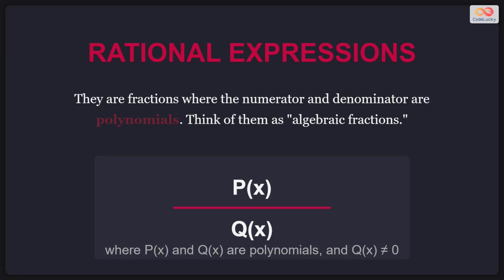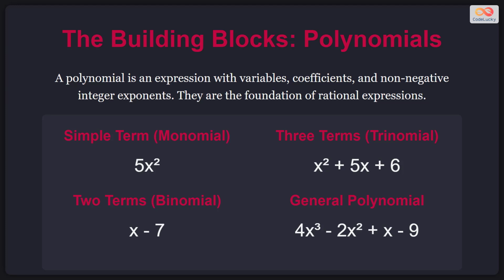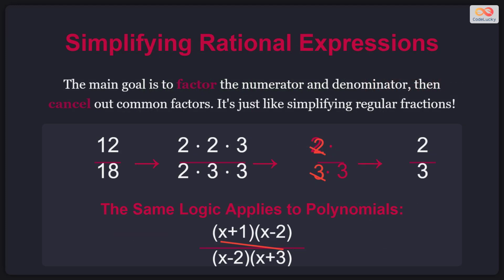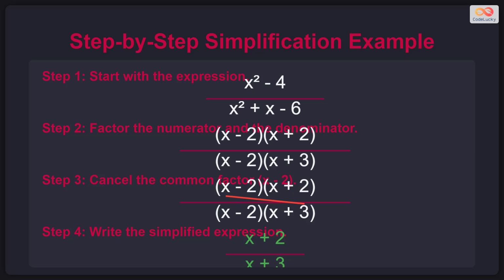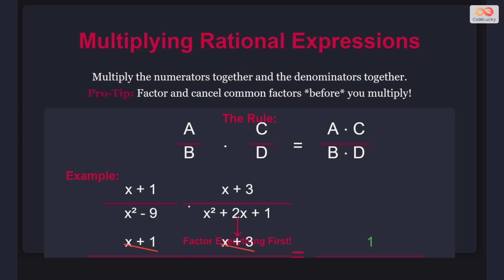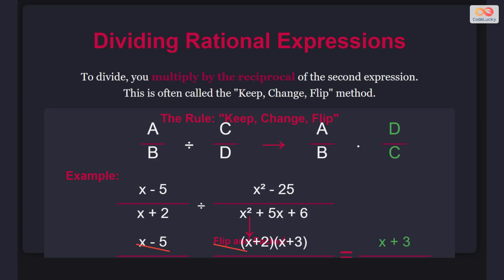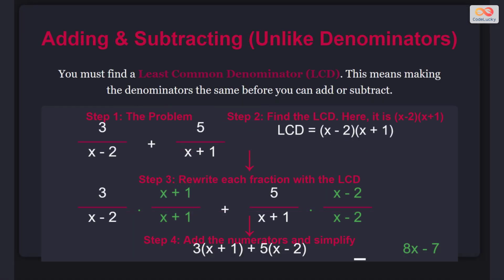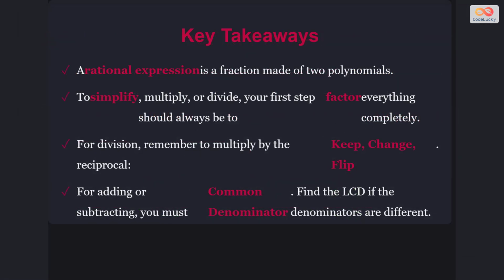Rational Expressions Explained: The Ultimate Guide to Algebraic Fractions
Unlock the secrets of algebra with our comprehensive guide to rational expressions! 📚 Whether you're a beginner or need a refresher, this video breaks down everything you need to know about fractions with polynomials.

Master the fundamentals of algebraic fractions in this easy-to-follow tutorial. We cover the core definition of rational expressions, showing you what they are and how they are built from polynomials. Learn to distinguish between proper examples and non-examples, so you have a solid foundation. We will guide you step-by-step through simplifying, multiplying, dividing, adding, and subtracting rational expressions. Discover the importance of factoring and finding the least common denominator (LCD) with clear, visual examples. 💡

By the end of this lesson, you'll be able to confidently tackle complex algebraic fractions and understand the key principles that govern them. Perfect for students looking to improve their algebra skills and ace their exams!

Chapters:
00:00 - What are Rational Expressions?
00:28 - The Building Blocks: Polynomials
00:58 - Examples vs. Non-Examples
01:29 - Simplifying Rational Expressions
01:58 - Step-by-Step Simplification
02:32 - Multiplying Rational Expressions
03:02 - Dividing Rational Expressions
03:33 - Adding & Subtracting (Like Denominators)
04:02 - Adding & Subtracting (Unlike Denominators)
04:37 - Key Takeaways
05:12 - Outro